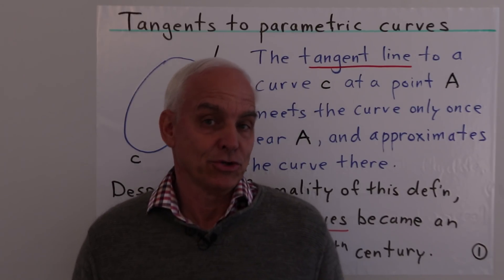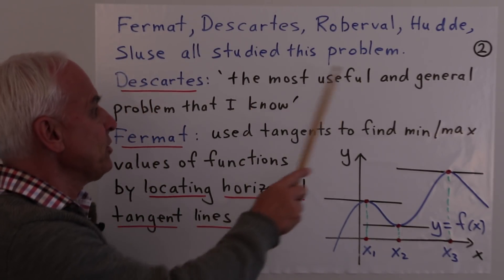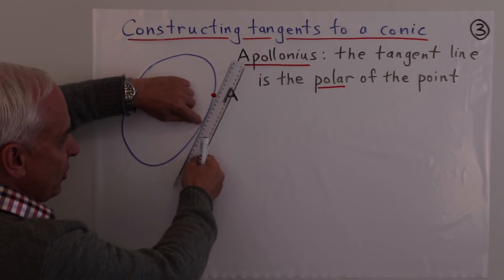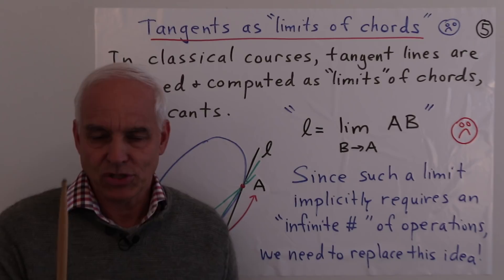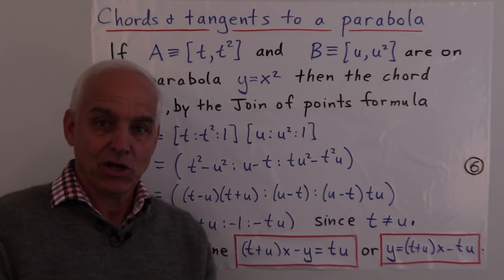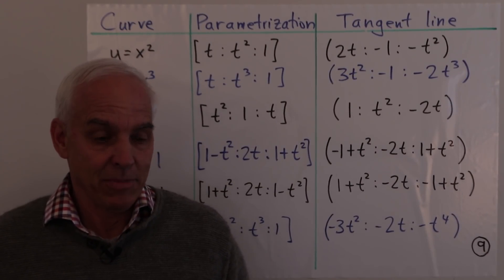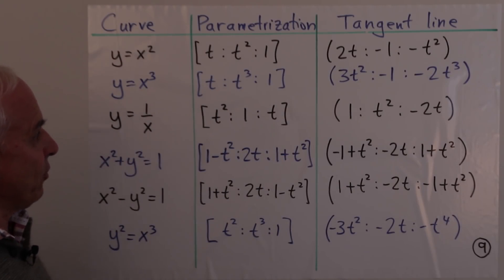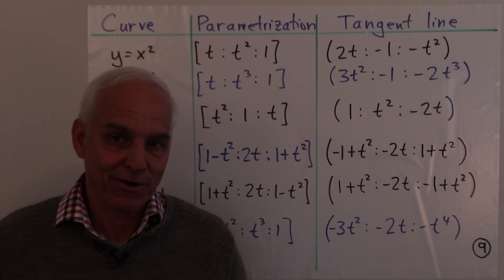Tangents to Parametric Curves | Algebraic Calculus One | Wild Egg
Tangents are an essential part of the differential calculus. Here we introduce these important lines which approximate curves at points in an algebraic fashion -- finessing the need for infinite processes to support takings of limits. We begin by a discussion of tangents historically, especially for conics, touching base with the polarity of Apollonius and the key theorem of Pzscal on hexagons on cubics. Then we introduce an explicit technology for obtaining tangents for parametric curves by specializing formulas for chords or secants.